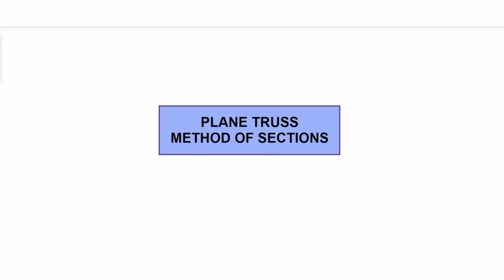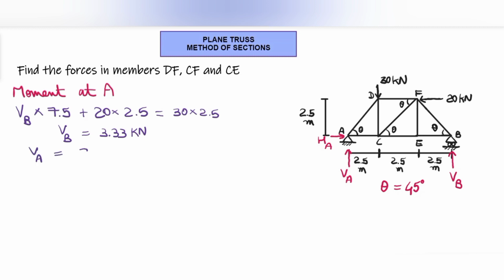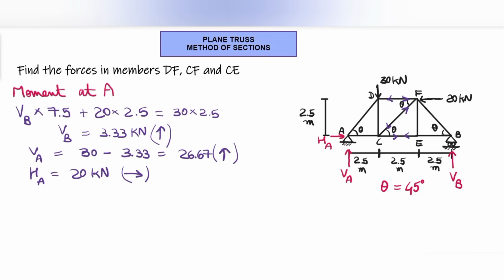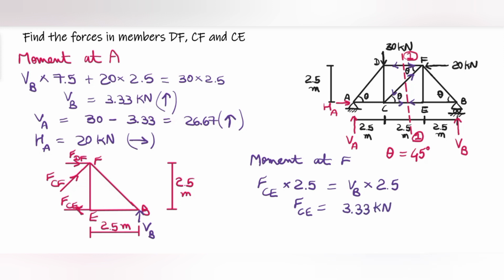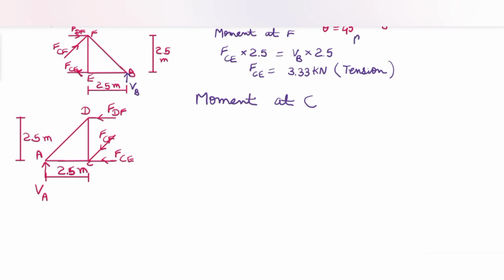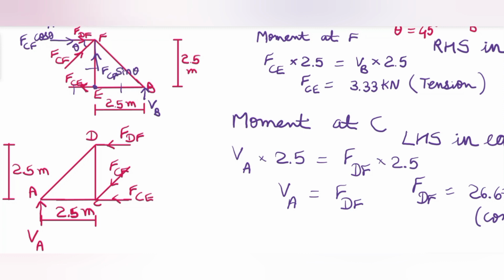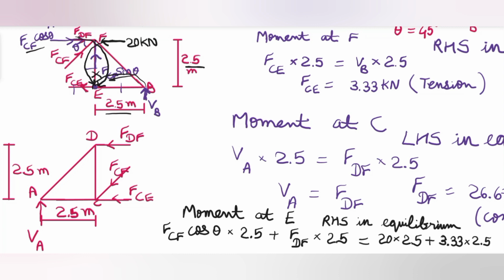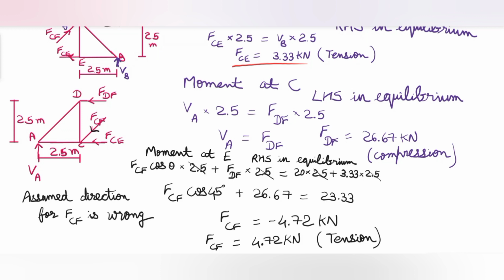Plane Truss | Method of Sections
Topic covered in this video: Method of Sections

This channel is about Civil Engineering.